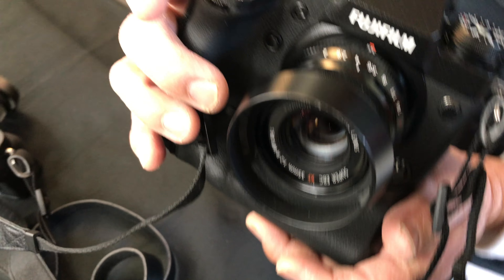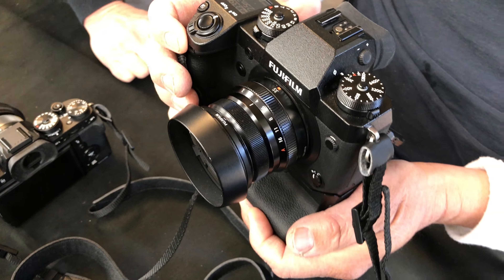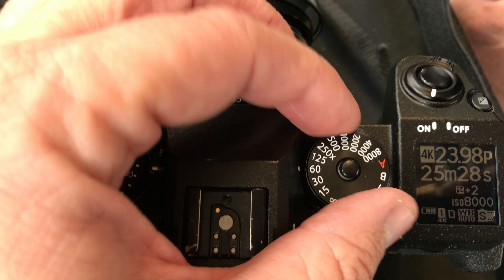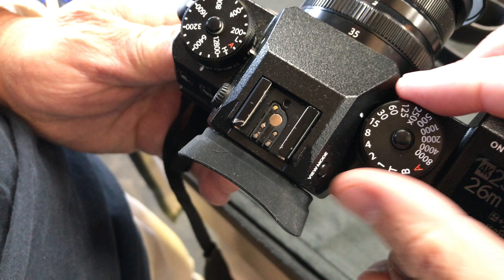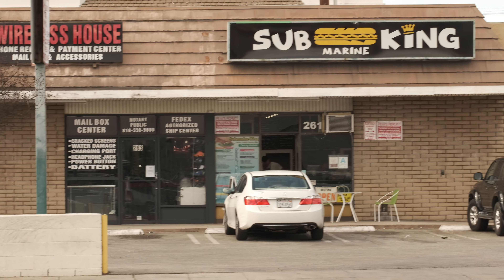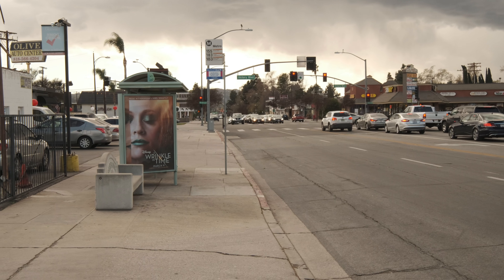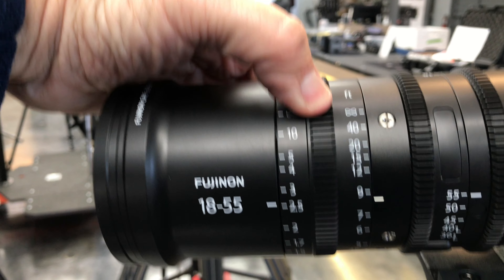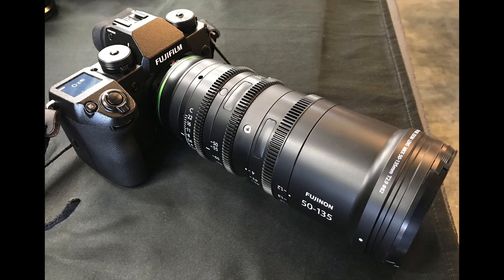Fujifilm X-H1 First look review & 24P 4K video Eterna profile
Fujifilm X-H1 First look review & 24P 4K video samples
Eterna profile